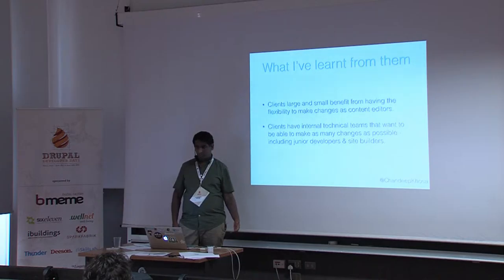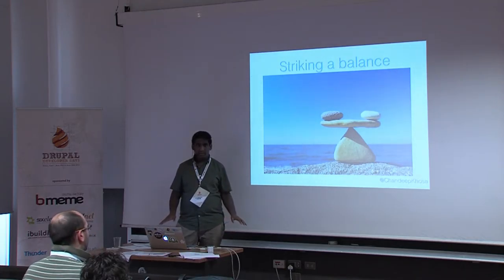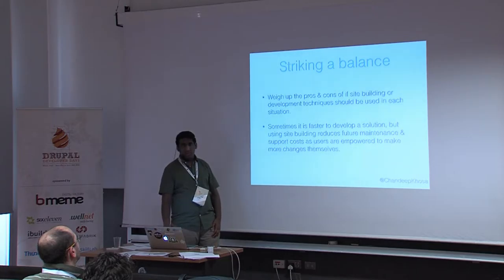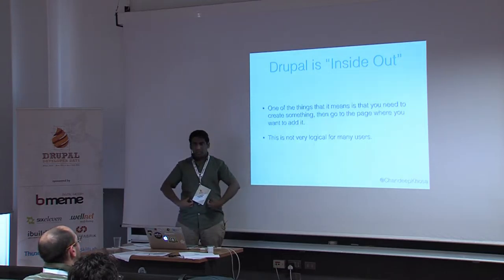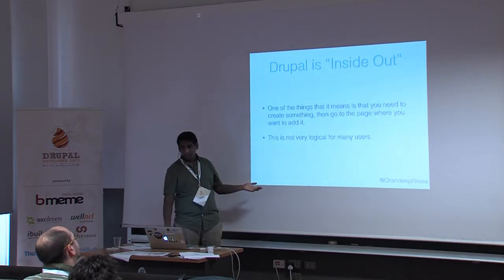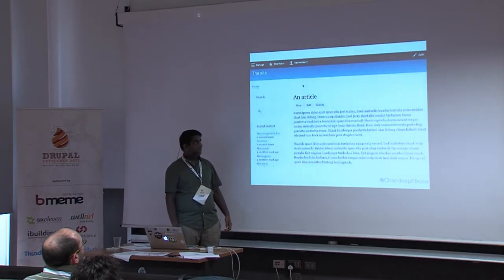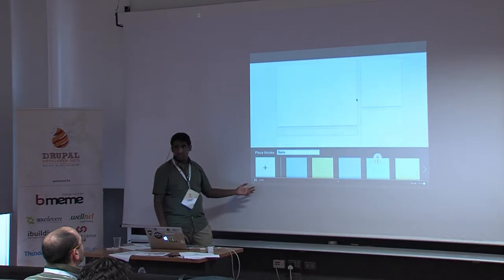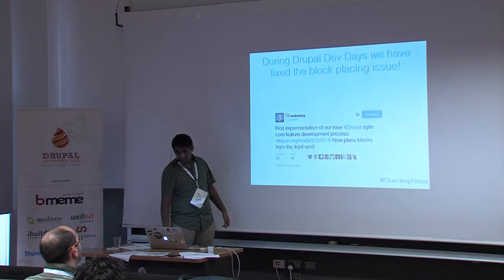Chandeep Khosa | Site building for developers